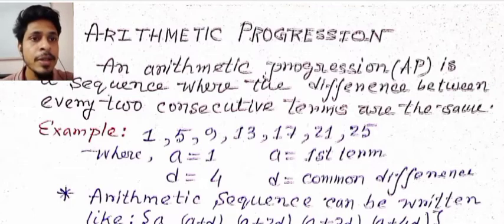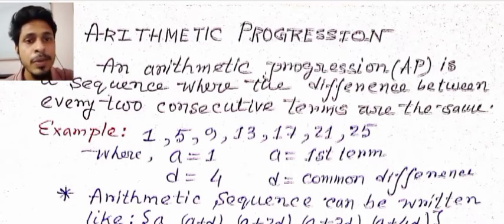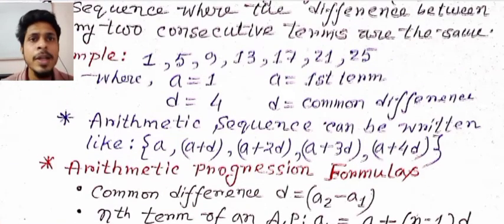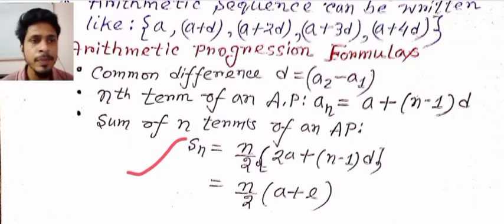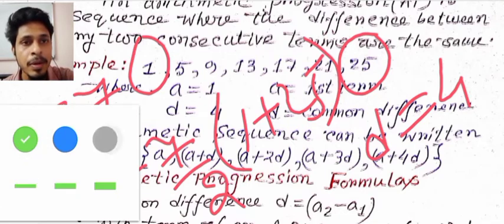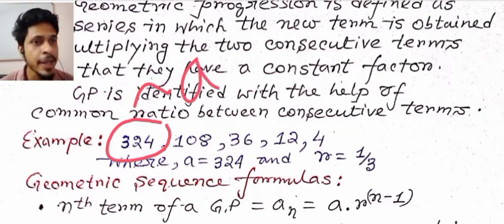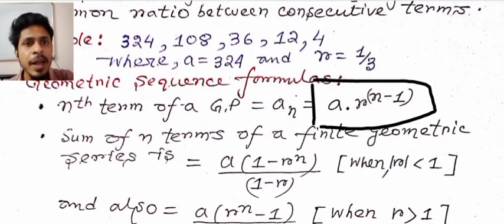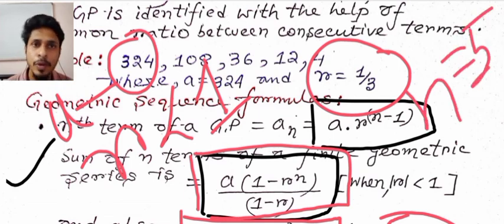A. P & G. P Short Concept